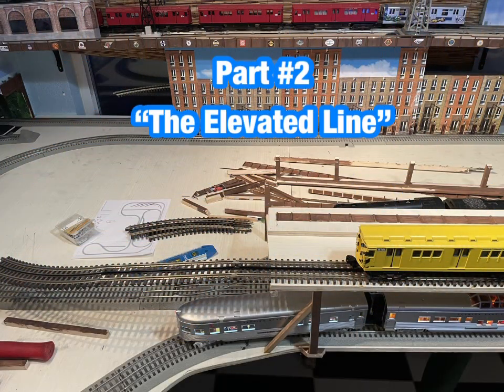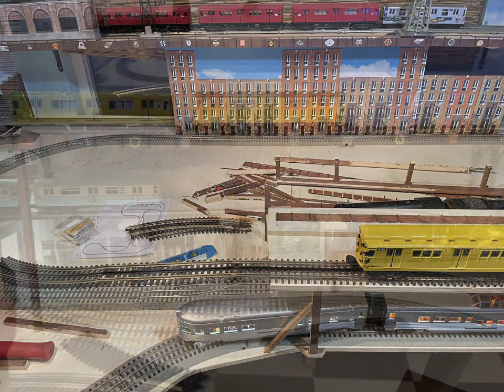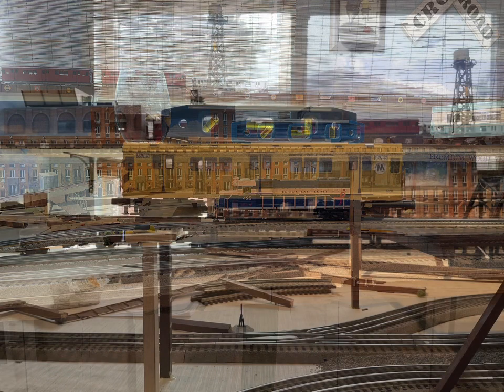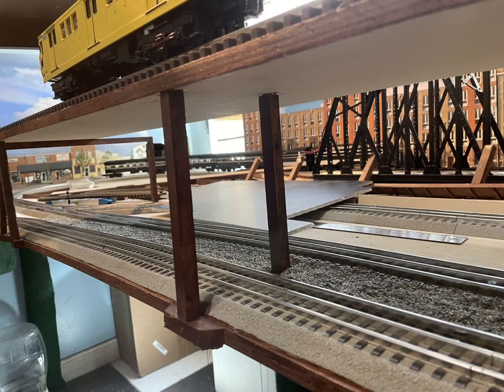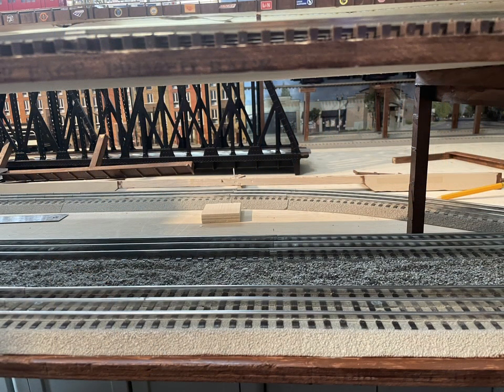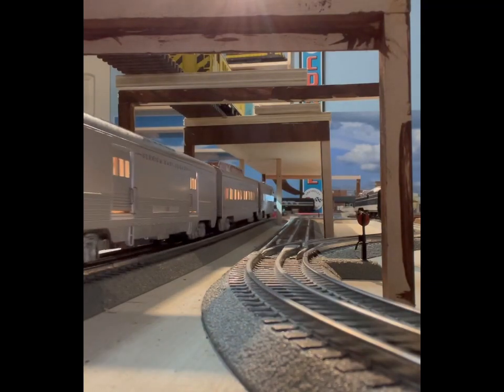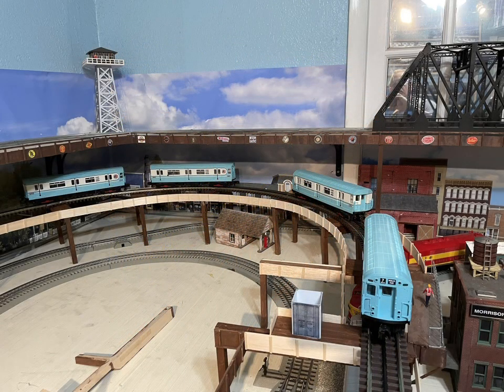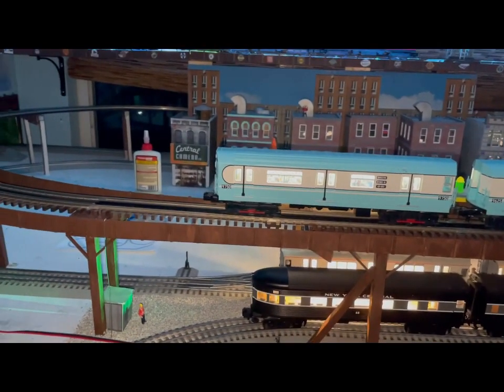O Scale Layout Rebuild - #2 “The Elevated Line”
Hello, here is the rebuild of my elevated line for my subway sets. I am upgraded the track to Atlas O Gauge with an O-42 radius from Lionel 0-27.

Since I had to take most of it apart I decided to rebuild the whole layout and upgrade the wiring, fix some track issues and get new accessories.

Enjoy Part 2

J